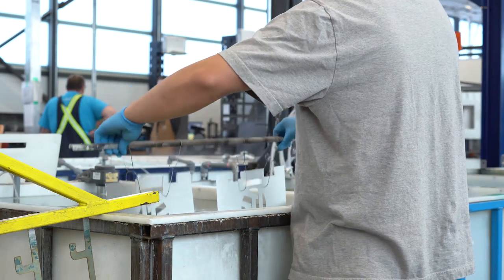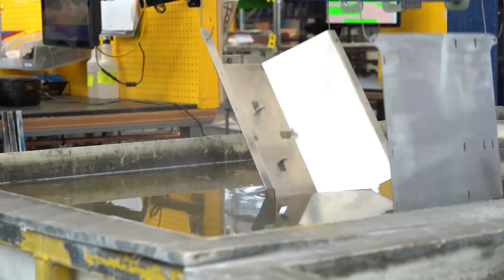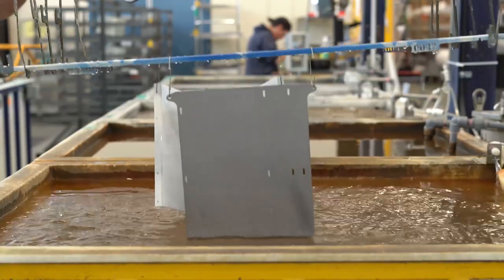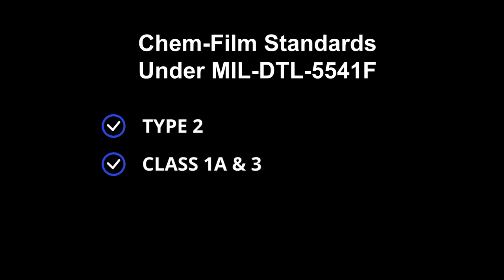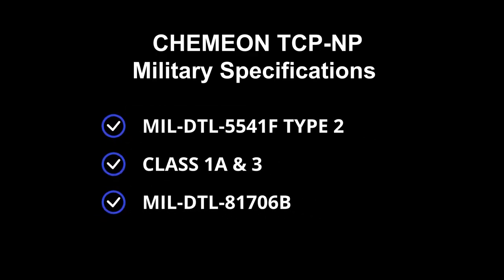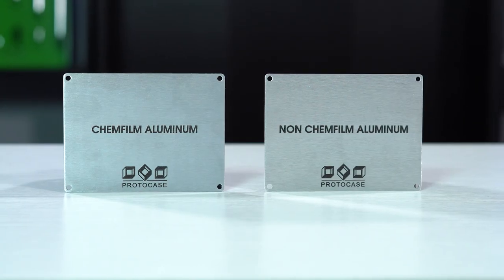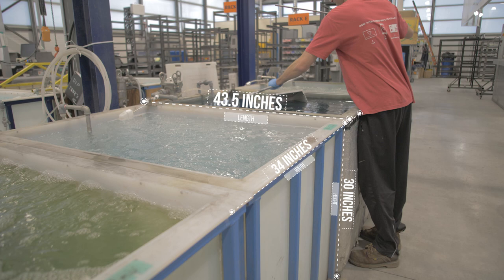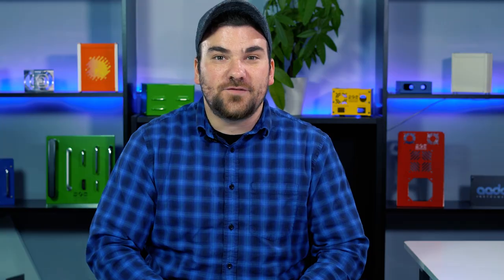Proto Tech Tip - Chemical Conversion Coating (See Note Below)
This week, Cody from our Engineering & Design Services team talks about one of the finishes that we offer: chemical conversion coating. Chem-film is a coating process that applies chromate to the metal. This creates a surface that is corrosion resistant, durable, and exhibits stable electrical conductivity.

***Note: To clarify, Protocase qualifies our process of meeting the requirements of MIL-DTL-5541F Type 2 Class 1A & 3, and -81706B, as CHEMEON TCP-NP is not on the QPL (Qualified Products List).***